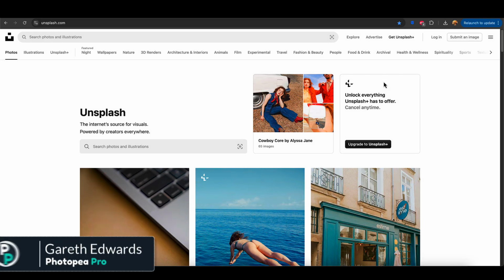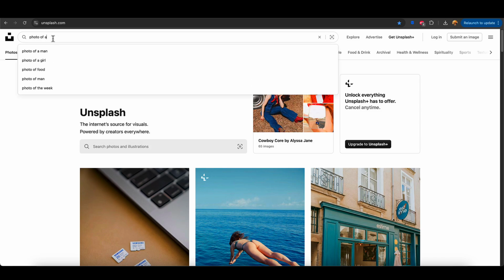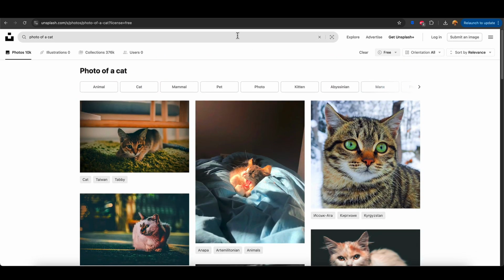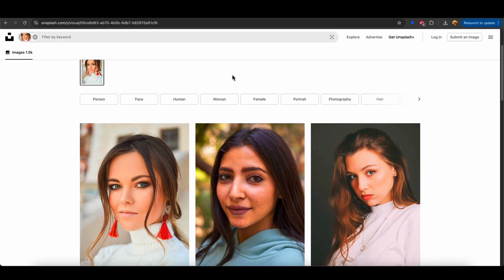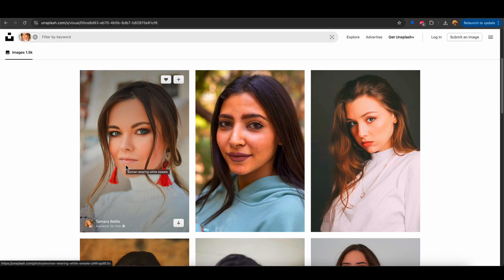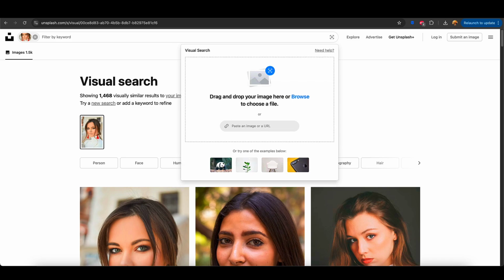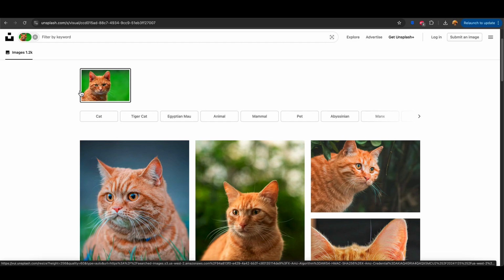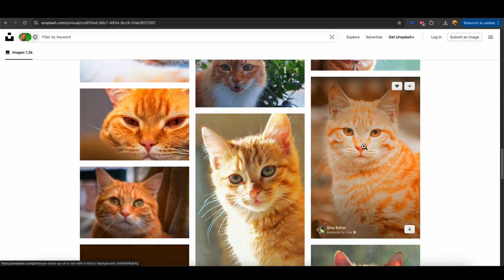A better way to search for FREE images online? (unsplash.com visual search)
Here we look at the Visual Search function of unsplash.com, to help find better images for editing etc.